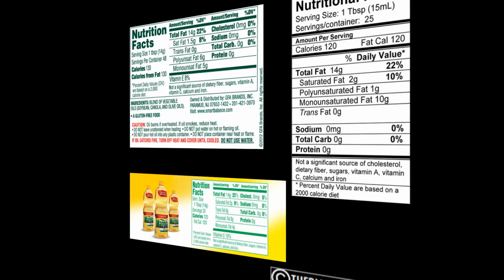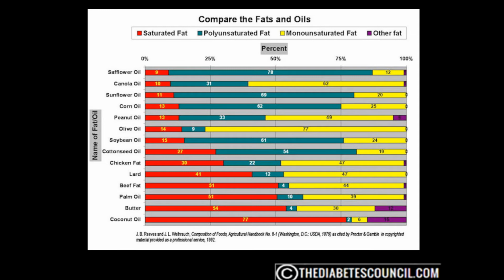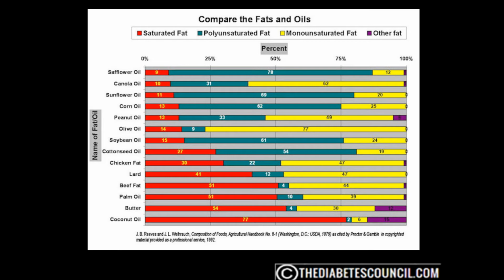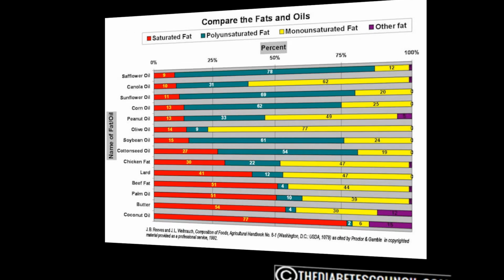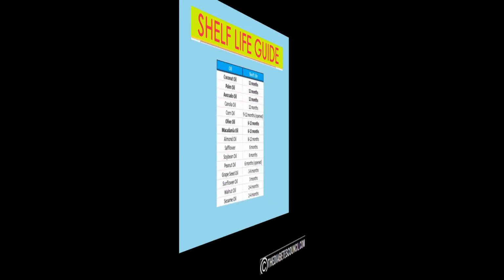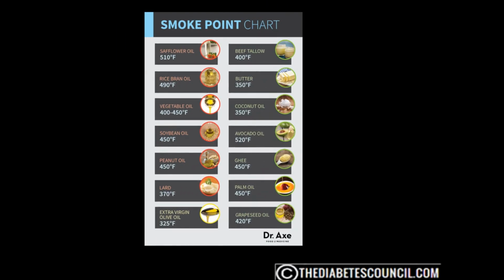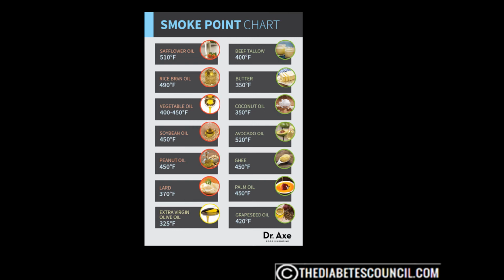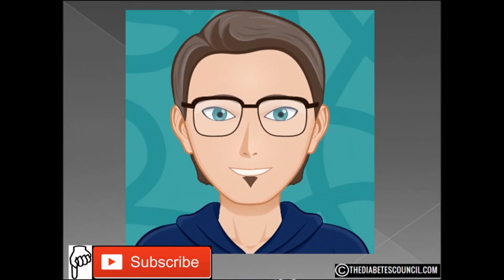Best Cooking Oil For Type 2 Diabetes?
▸▸▸ Enroll in our Detox Course for Diabetes Enroll in our new Detox Course and learn How to Heal using a Holistic Approach plus more. Don't forget to get my diabetes management guide

A walk down the baking aisle of your local grocery store may reveal as many as 130 bottles of cooking oil. Besides the veritable sea of oils -- corn, sunflower, olive, canola, and vegetable -- there are a variety of sprays and multiple brands of shortening.

That is a lot of choices.  How do you make the right one? Well, I can’t tell you what oil is best for you, so I decided to give you a few things to consider when choosing the right cooking oil for you.

Factor 1: Amount of fat

Despite its bad reputation, fat -- especially in the form of oils derived from plants -- is OK to eat now and then.

The right fats and oils can contribute to a strong immune system and are needed for the absorption of the fat-soluble vitamins A, D, E, and K. Eating some fat can even increase the absorption of lycopene and beta-carotene, disease-fighting antioxidants found in fruits and vegetables.

Researchers at Ohio State University put fat to the test by measuring the nutritional impact of dressing on a garden salad.

They used three dressings with varying amounts of fat: 0 grams, 6 grams, and 28 grams. When consumed, the fat-free dressing allowed almost no nutrient absorption. Absorption increased with the low-fat dressing and was substantially higher with the full-fat dressing.

The bottom line: Adding some healthful fats and oils to each meal can have a positive impact on the amount of nutrients your body absorbs and your overall health. As always, the key is moderation. You shouldn't cook every food in oil or pour it on every dish, but some oil every day is important for well-balanced nutrition.

Aim for: About 4 to 6 fat servings per day. Each fat serving (4 grams of fat) translates to 45 calories, for a total of 180 to 270 fat calories a day. Keeping track of the fats you consume can be tricky, because you should count those that occur in foods as well as any you add during recipe preparation or cooking.

Factor 2: Type of Fat

All cooking oils provide about the same 14 grams of total fat and 120 calories per tablespoon.

They differ, however, in the proportions of saturated, monounsaturated, and polyunsaturated fats.

Saturated fats: These tend to raise LDL (bad) cholesterol levels and may increase insulin resistance, so it's best to limit their intake.

High quantities of saturated fats are found in animal fats (such as lard and butter) and tropical oils (such as coconut and palm oils). Oils that are lowest in unhealthful saturated fats include:

canola oil
safflower oil
flaxseed oil

Monounsaturated fats: These decrease risk of heart disease, and some small studies suggest such fats may reduce insulin resistance. Heart-healthy examples include:

olive oil
safflower oil
canola oil

Polyunsaturated fats: Omega-3 fats, a type of polyunsaturated fats, are thought to protect the heart and enhance cognitive and behavioral development in children. Oils high in healthful omega-3 fats include:

flaxseed oil
canola oil
soybean oil

In addition, research from the University of Colorado hints that eating a diet high in omega-3 fats may help keep high-risk children from developing type 1 diabetes. This may be due to the anti-inflammatory action of these fats, but further study is needed.

The bottom line: Overall, olive and canola oils are the best picks for everyday cooking. Canola oil can take the most heat; extra virgin olive oil has more flavor but may burn at high temperatures.

Factor 3: Flavor

If you want an oil to boost the flavor of what you're cooking, consider:

sesame oil
walnut oil

oils flavored with garlic, basil, or rosemary

For little to no flavor impact (ideal for baking), choose:

canola oil
safflower oil
pure or light olive oil

Factor 4: Shelf Life

Keep your cooking oils tightly covered and away from light and heat. Although different oils stay fresh for different lengths of time, whether the bottle has been opened definitely affects its shelf life.

Unopened bottle of oil: Lasts about one year.

Opened bottle of oil: Lasts about six months.

Factor 5: Heat Tolerance

For high-heat applications such as sauteing, grilling, wok cooking, and deep-fat frying, choose an oil with a high smoke point.

Smoke point: The temperature to which an oil can be heated before it starts to smoke, discolor, and break down.

Oils with high smoke points (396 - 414 degrees F): Canola oil and peanut oil.

Oils with low smoke points (325 degrees F and below): Extra virgin olive oil and flaxseed oil.